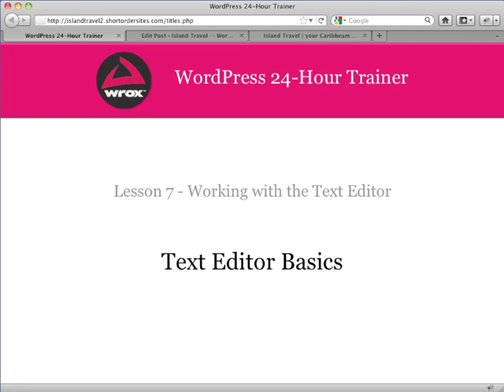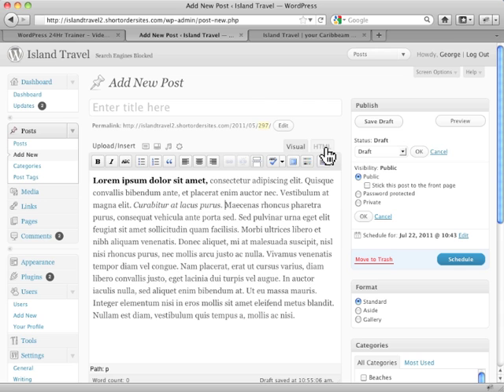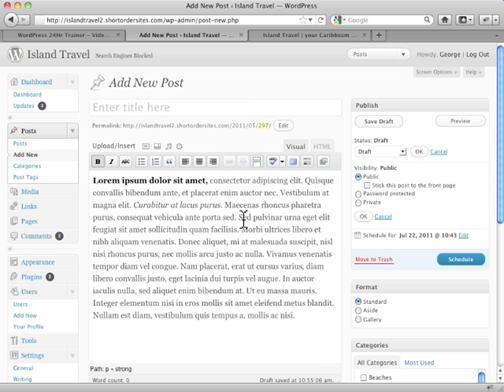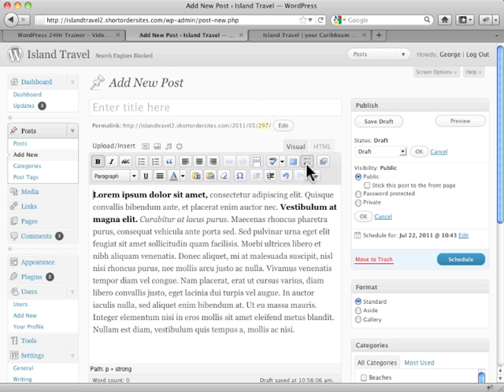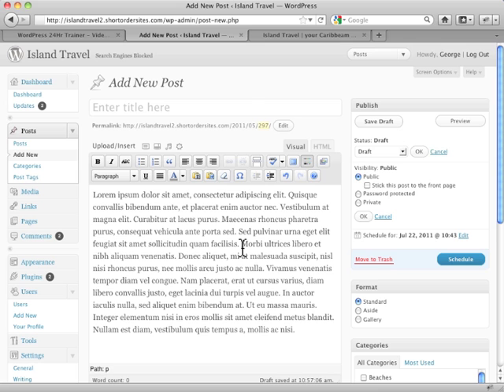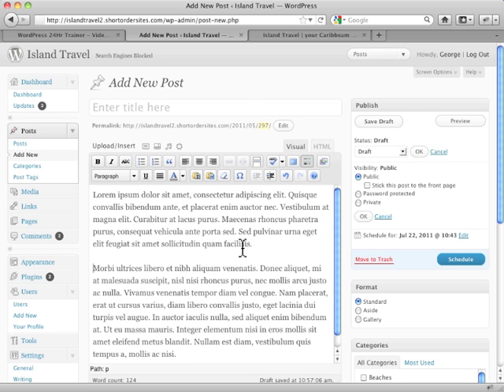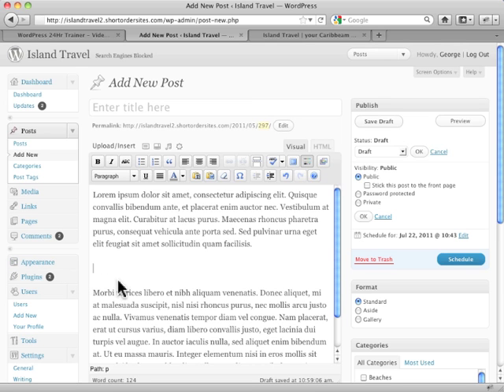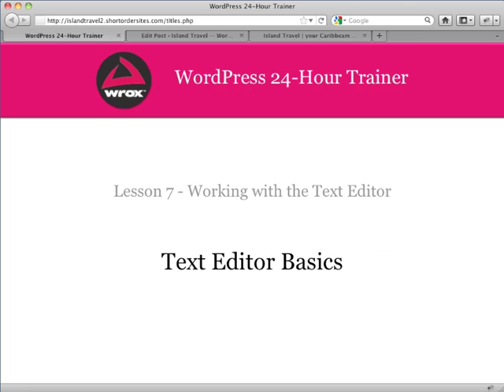Basic Concepts in Text Editor WordPress Tutorial